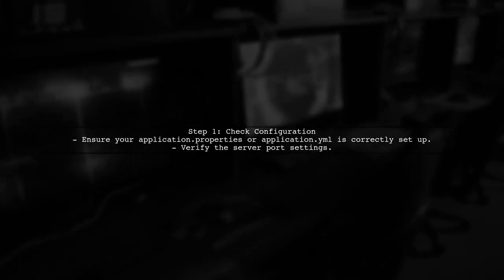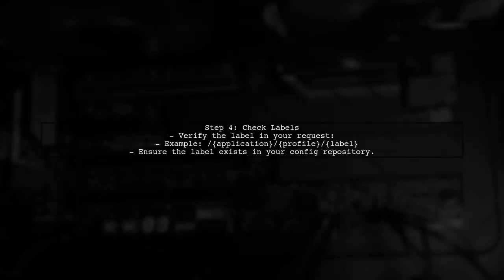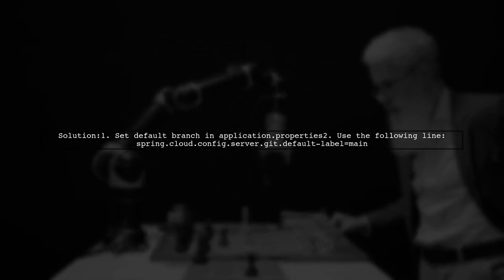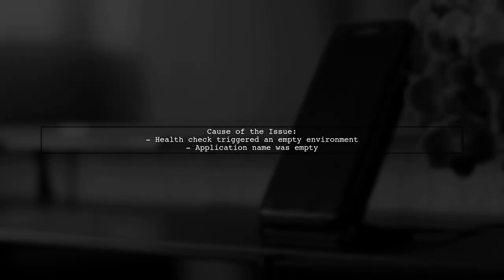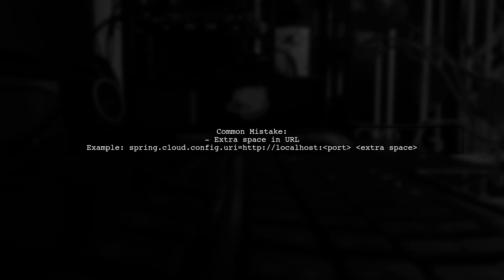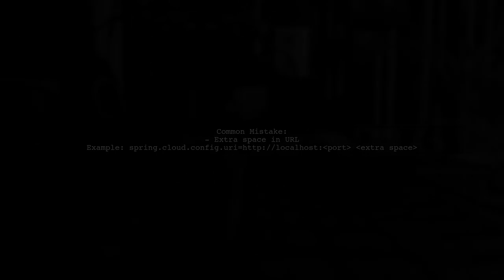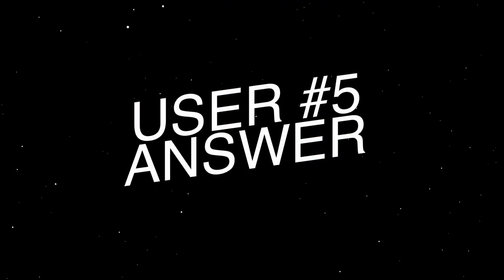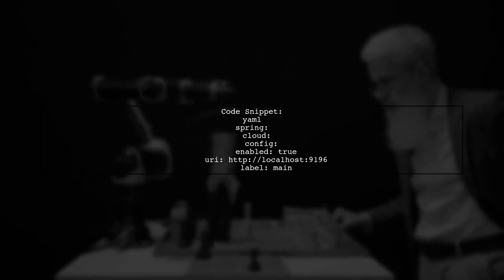Spring Boot Error: Could Not Locate PropertySource - Label Not Found Fix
In this video, we tackle a common issue faced by developers using Spring Boot: the "Could Not Locate PropertySource - Label Not Found" error. This error can disrupt your application's configuration and lead to frustrating debugging sessions. Join us as we explore the root causes of this problem and provide a step-by-step guide to effectively resolve it, ensuring your Spring Boot application runs smoothly.

Today's Topic: Spring Boot Error: Could Not Locate PropertySource - Label Not Found Fix

Related to